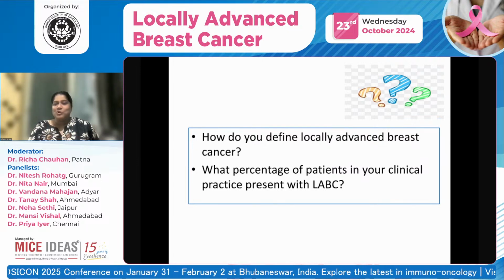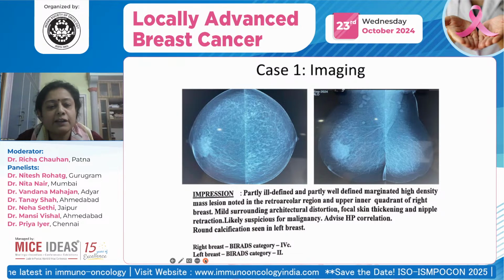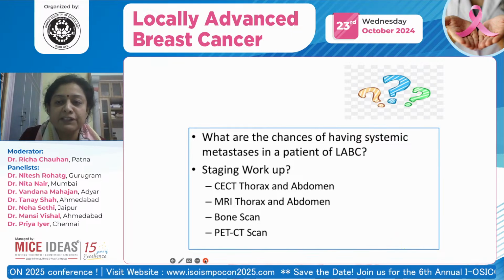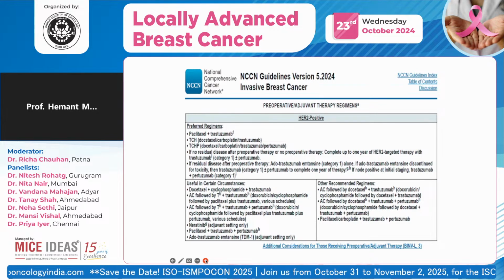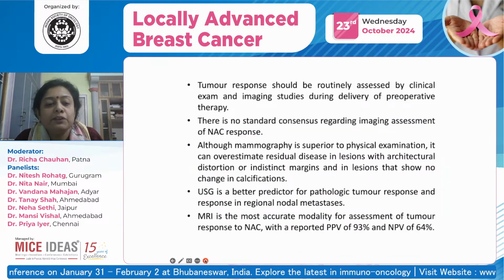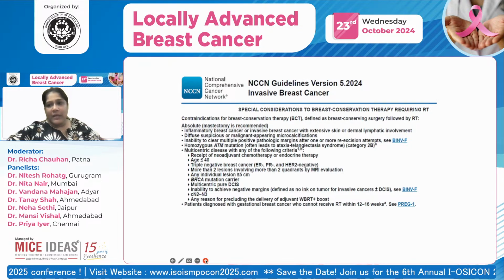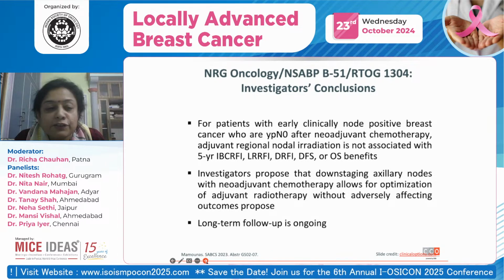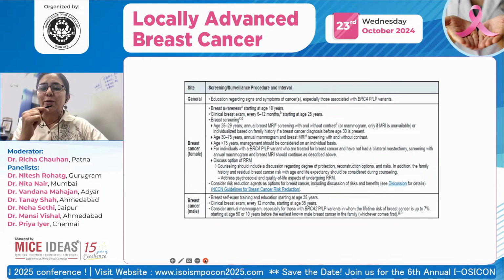23 Oct 2024 - ISO Webinar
23 Oct 2024 - ISO Webinar